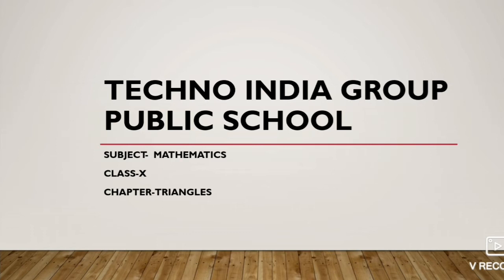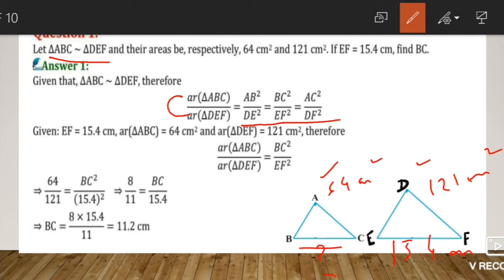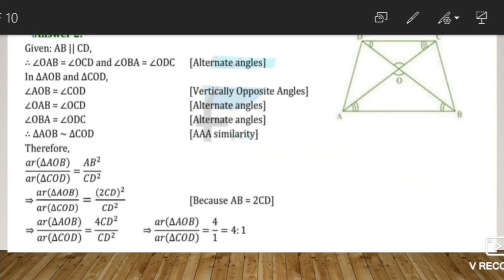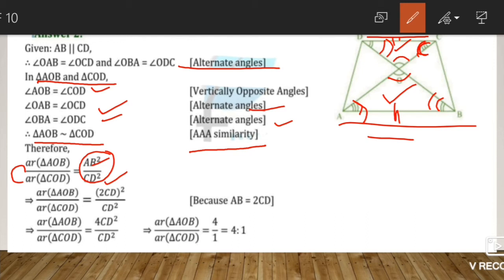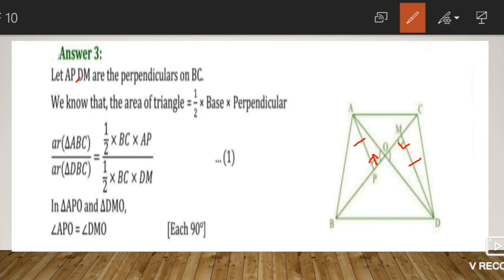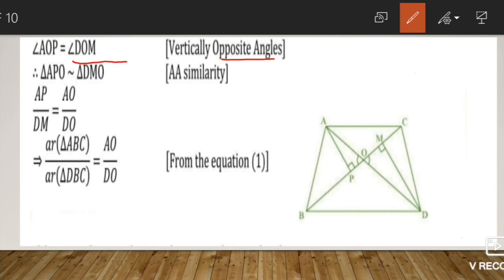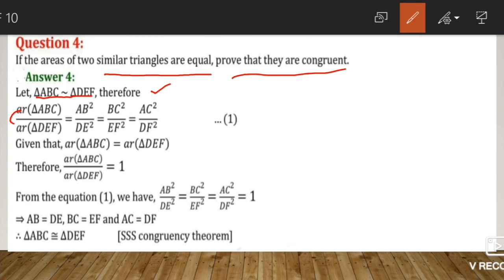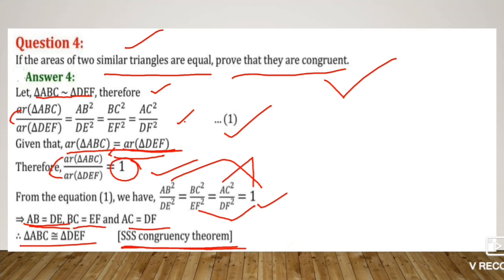Solution of Exercise 6.4 part 1 (Class X)